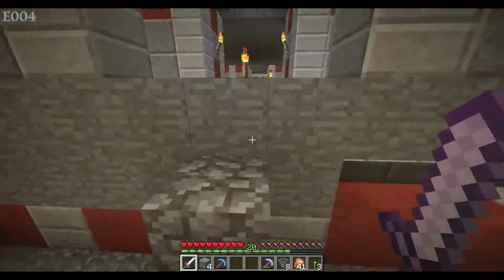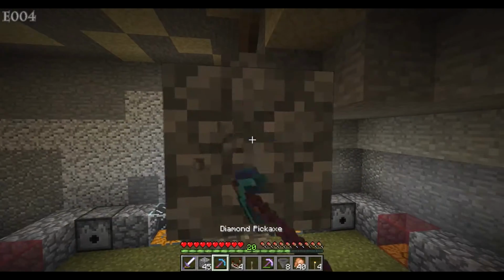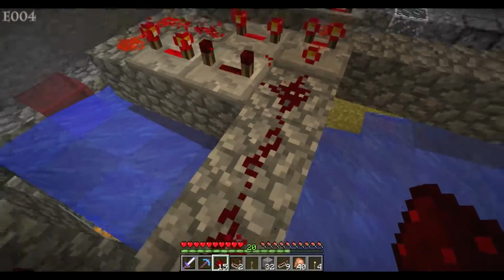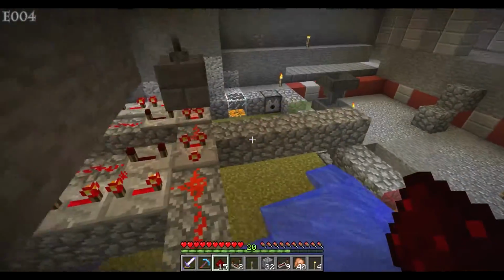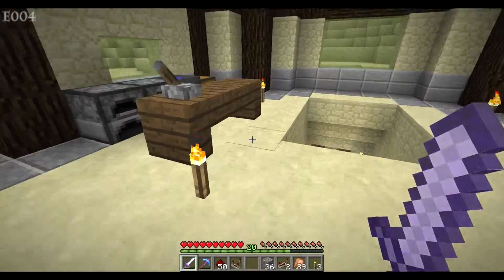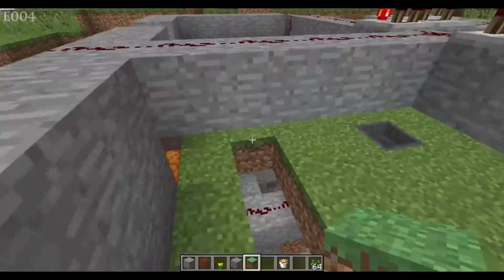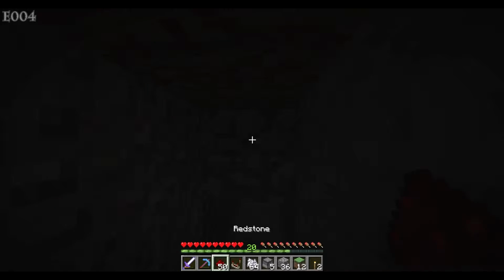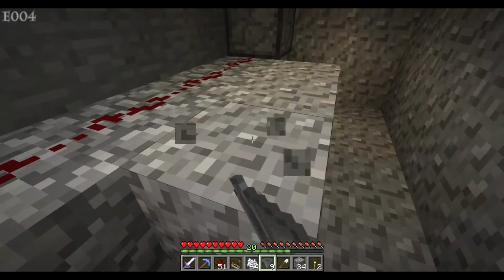Minecraft SMP :: Hobbiecraft :: Redstone Flower Farm Part 1 [E004]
Welcome to Hobbiecraft! Today I show you the progress that's been made on Vault 1 so far, and we start creating a Redstone Flower Farm!

I apologize for the slight background noise later in the video, my PC fans went into jet engine mode and I couldn't edit all of the sounds out.